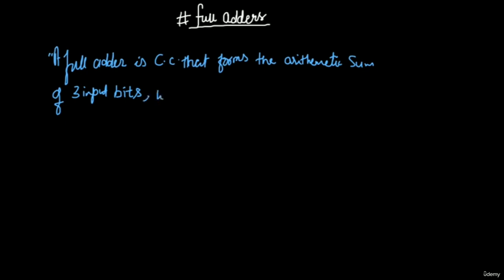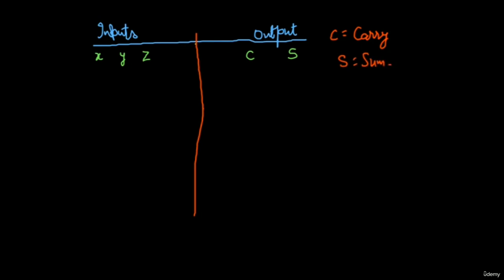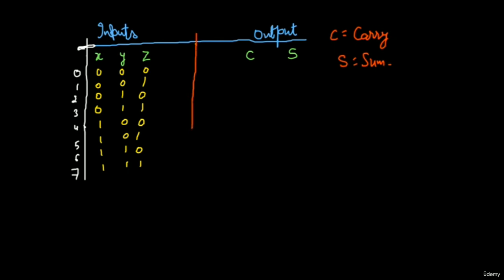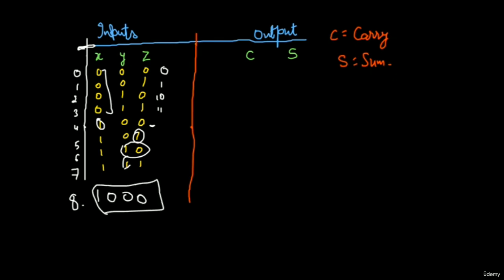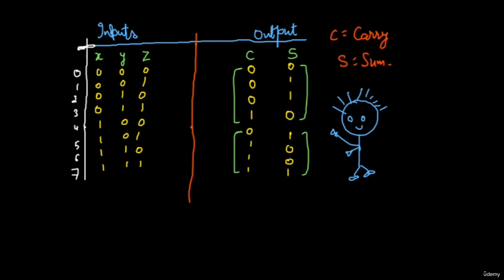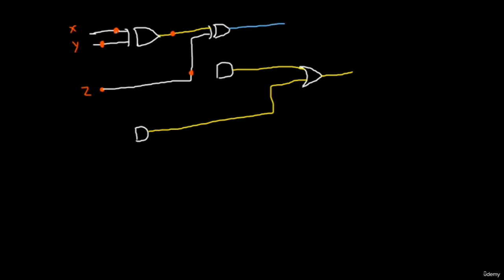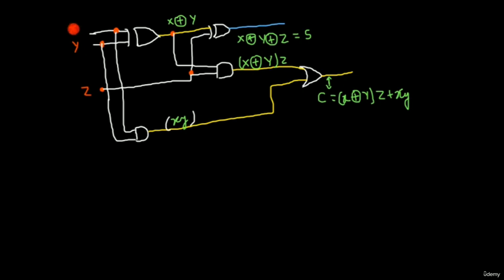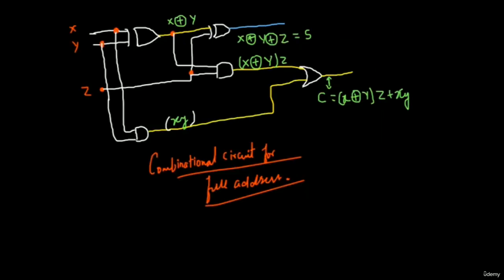77 Full adder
A **full adder** is a digital circuit that adds three input bits: two significant bits and a carry bit from a previous addition. It produces two outputs: a **sum** and a **carry**. Unlike a half adder, a full adder can handle the carry input, making it suitable for multi-bit binary addition.

### Inputs:
- **A**: First input bit.
- **B**: Second input bit.
- **Carry-in (Cₗ)**: Carry from the previous bit (or stage).

### Outputs:
- **Sum (S)**: The sum of the three inputs.
- **Carry-out (Cₒ)**: The carry bit to be passed to the next stage of addition.

### Logic:
- **Sum (S)** = A XOR B XOR Cₗ (exclusive OR of all three inputs)
- **Carry-out (Cₒ)** = (A AND B) OR (B AND Cₗ) OR (A AND Cₗ) (OR of all the pairwise AND combinations of the inputs)

### Truth Table:
| A | B | Cₗ | Sum (S) | Carry-out (Cₒ) |

### Explanation:
- **Sum**: The sum output is determined by the XOR operation, which gives a 1 when an odd number of inputs are 1.
- **Carry-out**: The carry-out occurs when at least two of the inputs are 1, which is captured by the OR of the pairwise ANDs.

A full adder is a key component in constructing multi-bit adders like **ripple-carry adders** and is fundamental for performing binary arithmetic in digital systems.